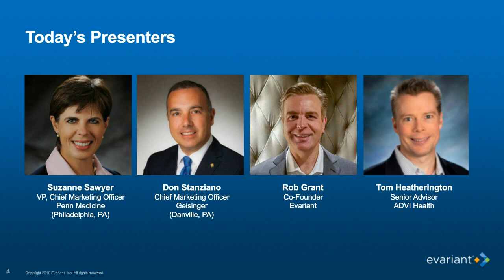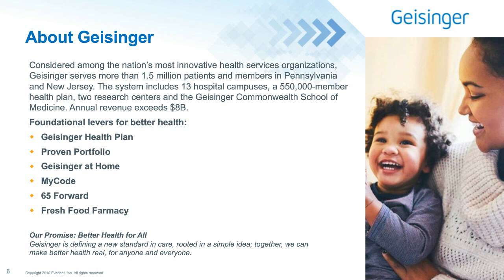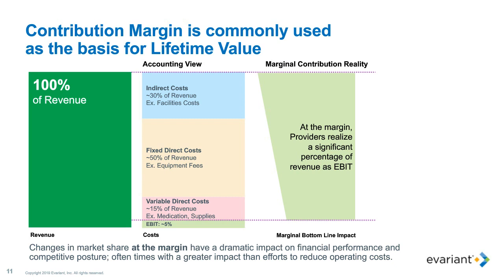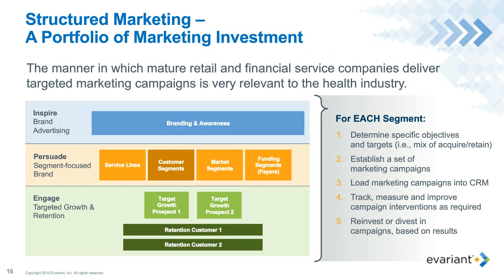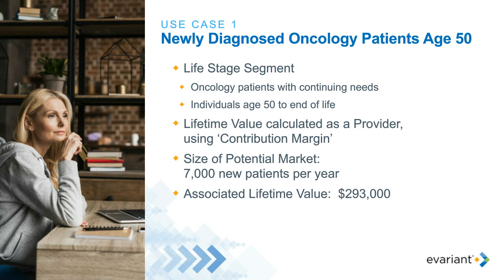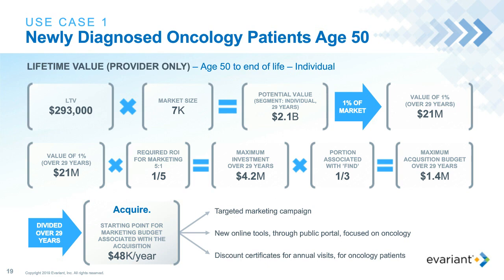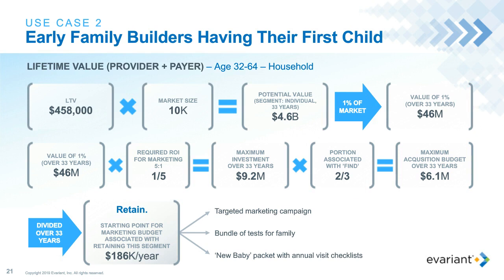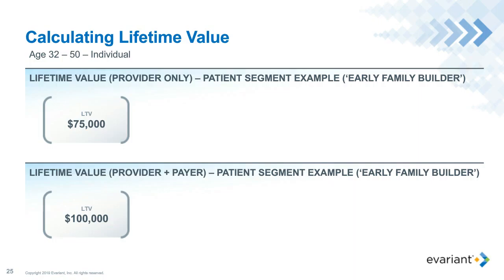Unlocking the Power of Customer Lifetime Value for Healthcare